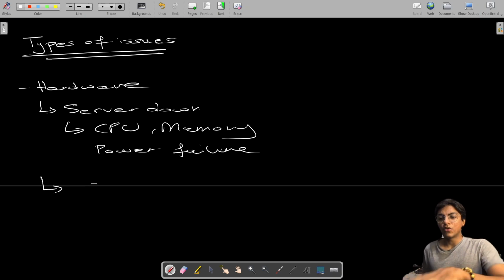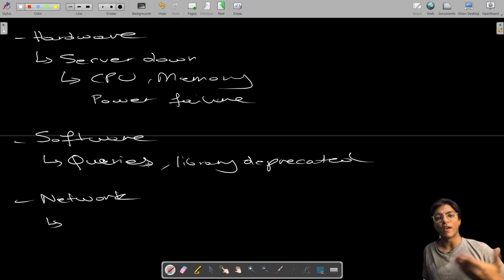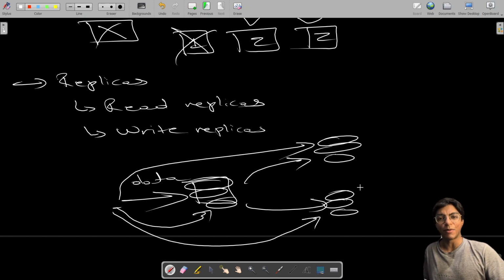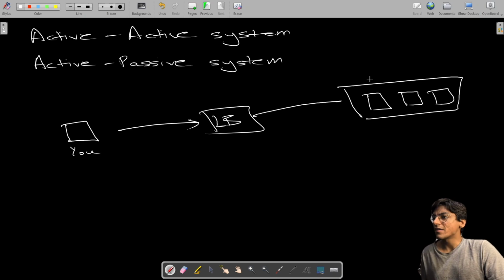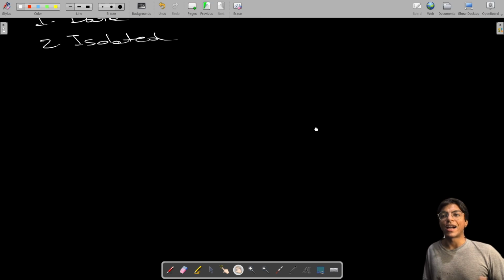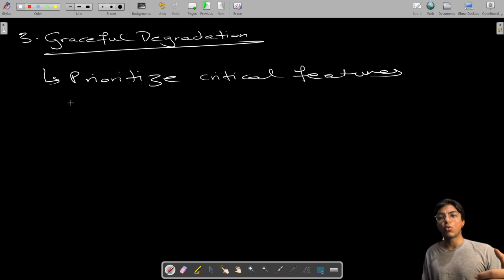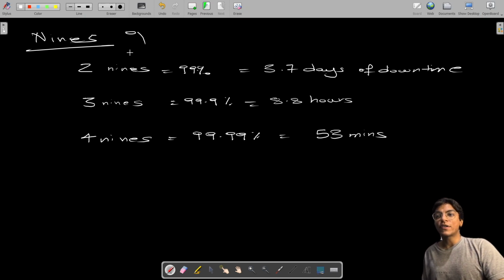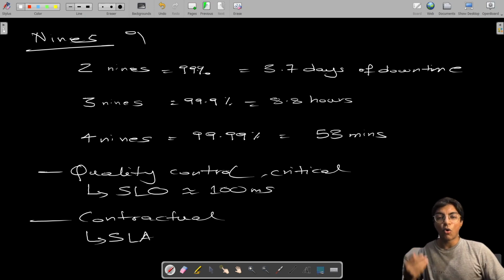System Design Lec. 06: What is Fault Tolerance? (How to prevent downtime? How to reduce downtime?)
In this video, we learn about the basics of Fault Tolerance: What it, what kind of issues can an engineer face, how to design resilient systems.

Chapters:
0:00 Introduction
0:59 What is Fault Tolerance?
1:30 Why do we need Fault Tolerance?
2:41 Hardware problems
3:39 Software problems
4:26 Network problems
5:40 Solution 1: Redundancy & Failover Mechanisms
12:05 Solution 2: Monitoring
13:55 Solution 3: Graceful Degradation
16:36 How to measure fault tolerance?

SystemDesign,SystemDesignInterview,SoftwareArchitecture,HighLevelDesign,LowLevelDesign,DistributedSystems,Scalability,Microservices,API,SystemDesignTutorial,SoftwareEngineering,Tech,AWS,Azure,GoogleCloud,Kafka,RabbitMQ,Redis,Memcached